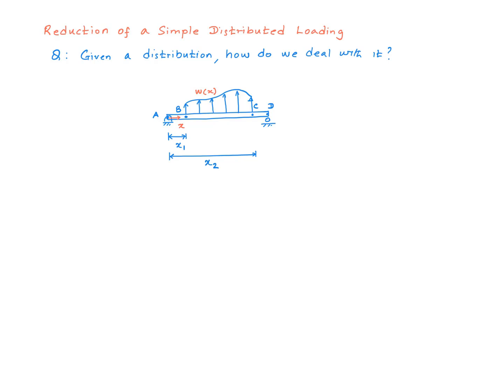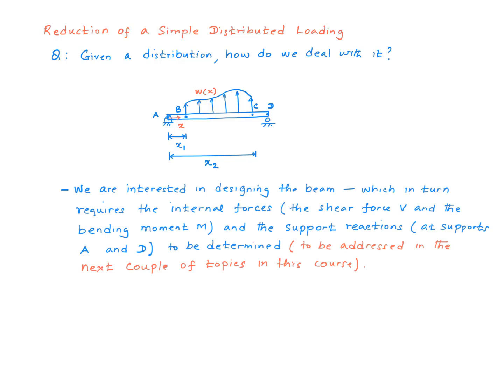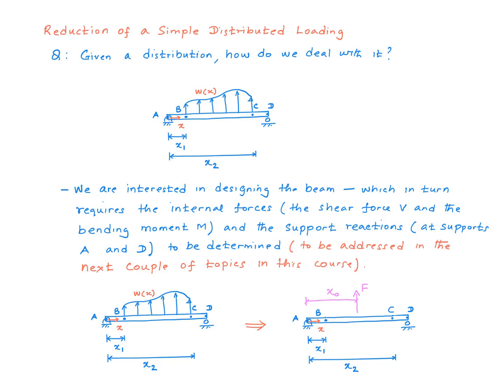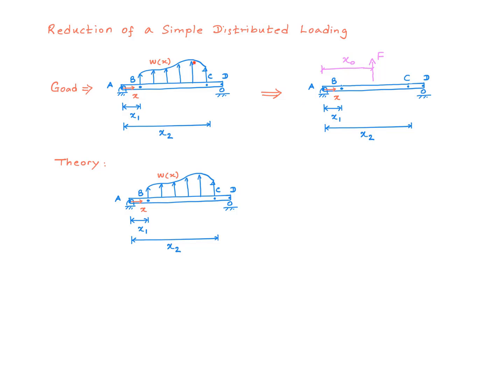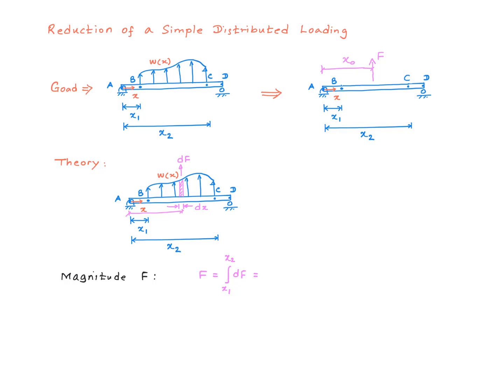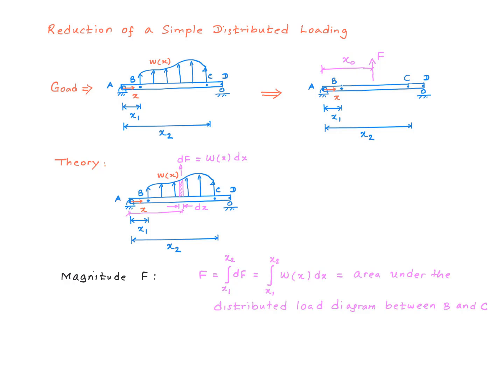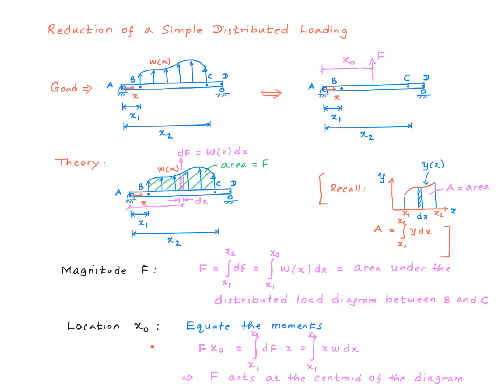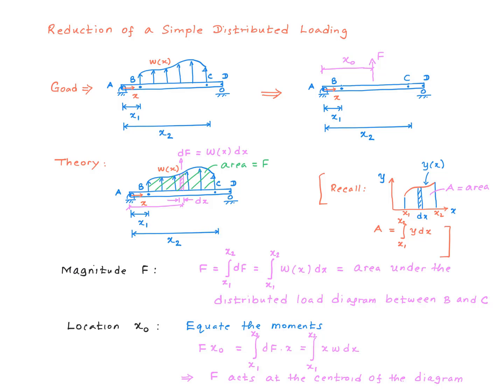EN 06 201 4 21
How do we handle distributed loading in analysis of structures?